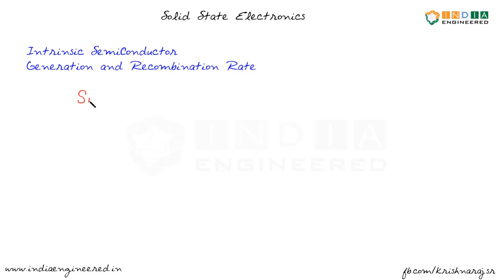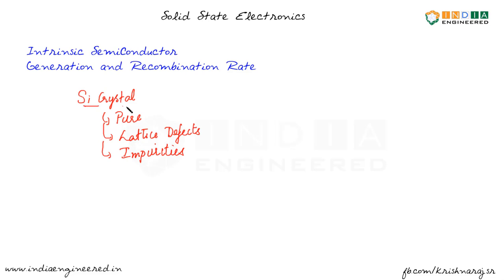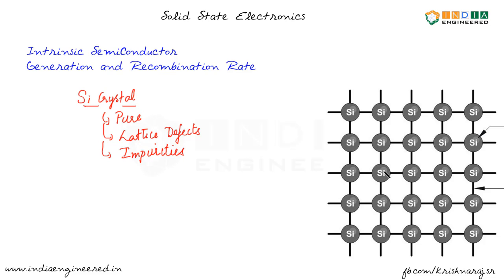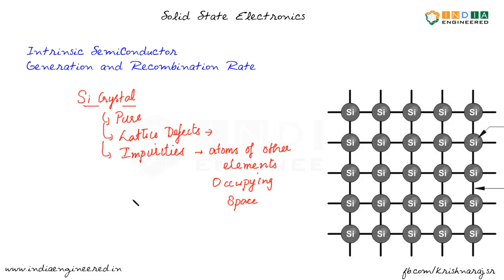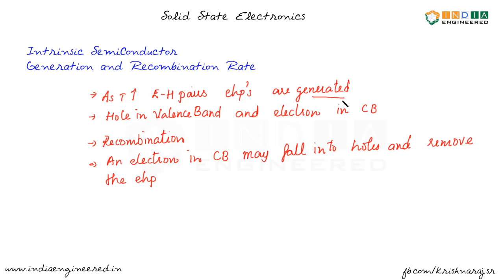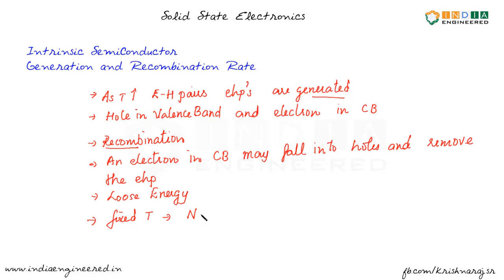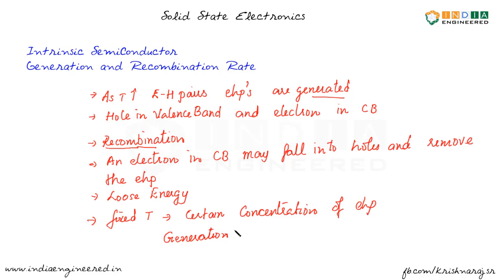Solid State Electronics|S2E13|Intrinsic Semiconductor